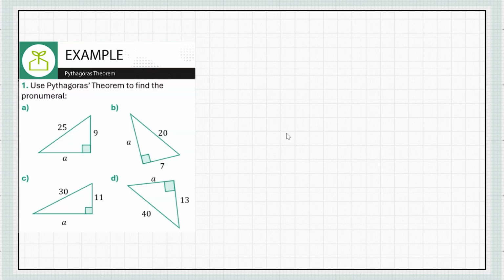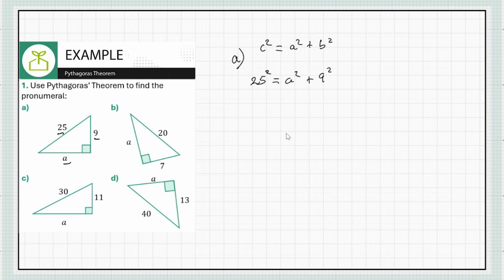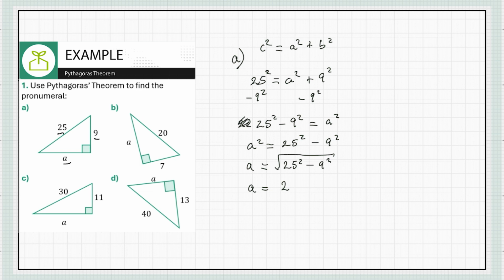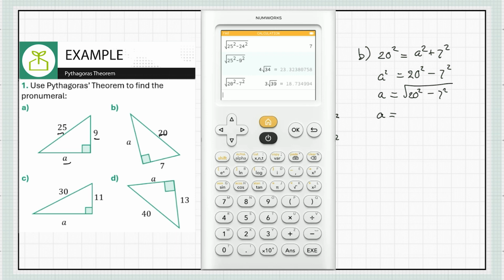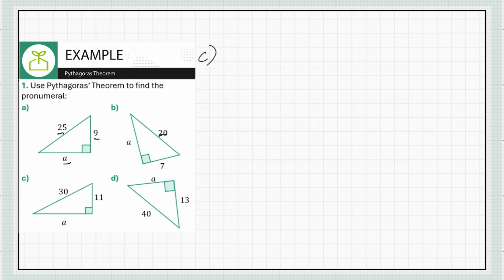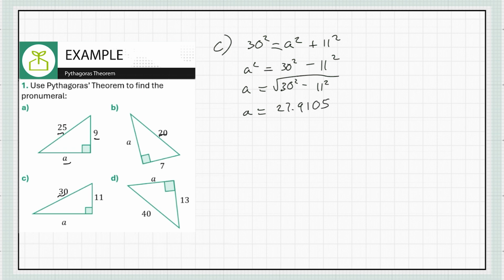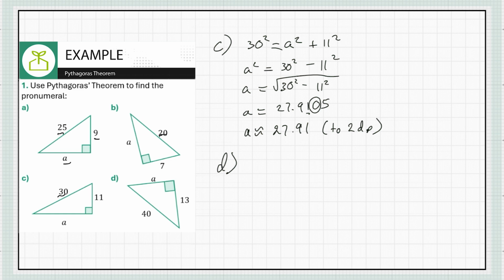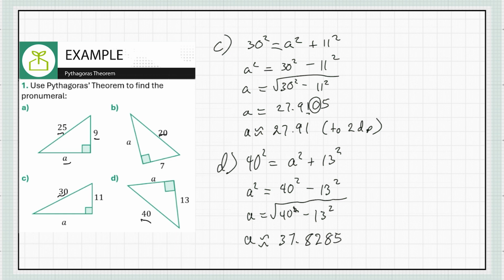Solving for a Shorter Side with Rounding | Pythagoras’ Theorem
Learn how to find a shorter side of a right-angled triangle using Pythagoras’ theorem, then round the answer to two decimal places. Step-by-step examples show how to apply the formula and rounding rules for clear, accurate answers.